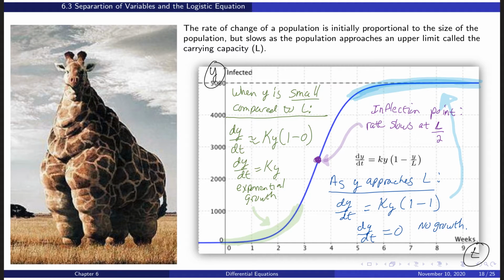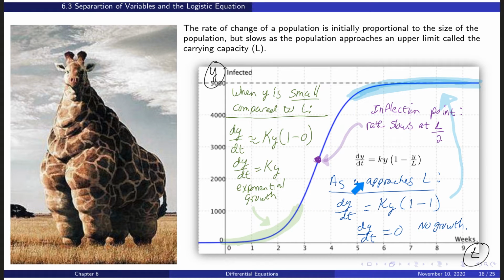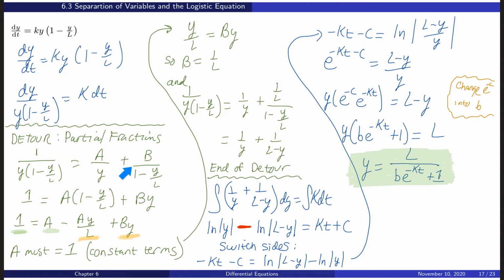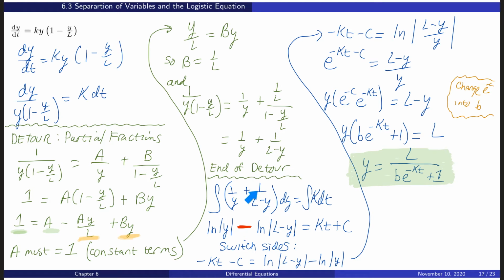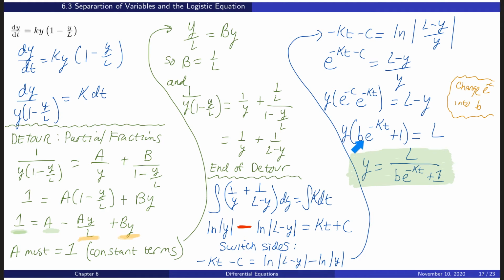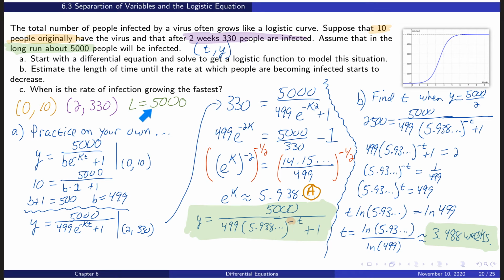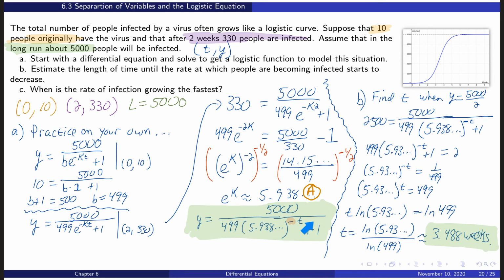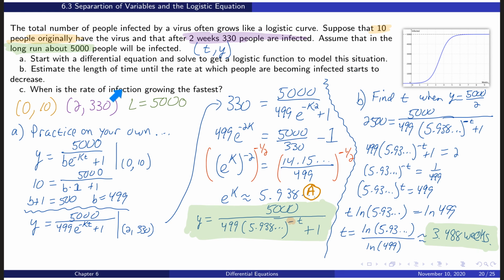496_c6_d56